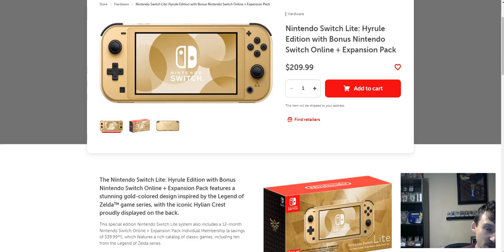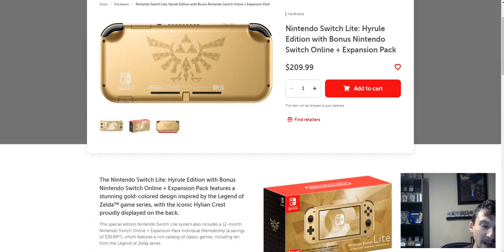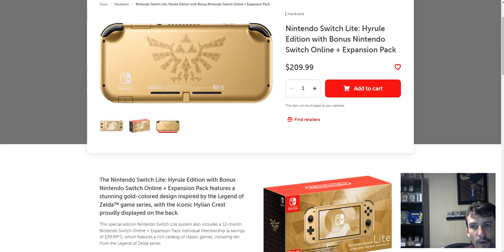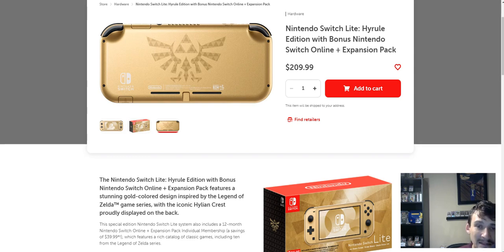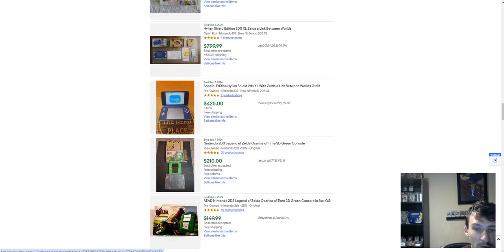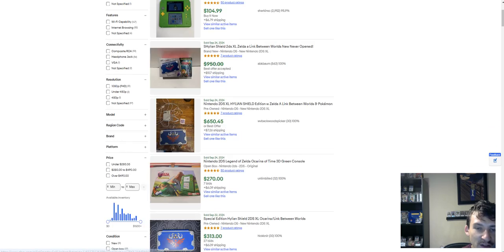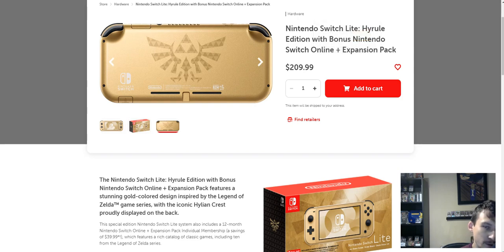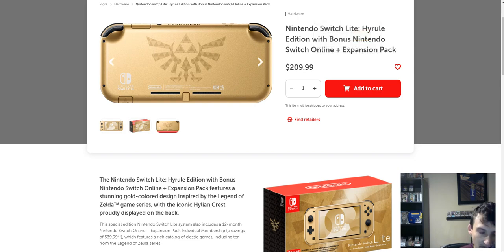SHOULD YOU BUY The Legend of Zelda Nintendo Switch Lite Hyrule Edition GOLD Special Edition Console?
SHOULD YOU BUY OR INVEST IN The Legend of Zelda Nintendo Switch Lite Hyrule Edition GOLD Special Edition Console?

Hi, my name is YugiohTube and I specialize in Yugioh PSA PSA Yugioh and Pokemon PSA PSA Pokemon Cards. I do bulk submissions, market watch, psa graded conversation, and more!  I also do plenty of booster pack and booster box openings!  I also do some investing in Pokemon and Yugioh Cards and speculate on the current state of the market!  I do also have a few podcast episodes!  I mainly discuss the original yugioh cards from the show and anime, but also delve into Yugioh GX, Yugioh 5DS, and discuss ghost rares and ultimate rares.

NOTE: THIS IS SIMPLY A DISCUSSION OR (THINKING OUT LOUD) VIDEO.  I HOLD NO RESPONSIBILITY FOR ANY BUYING OR SELLING DECISIONS MADE AS A RESULT OF THIS VIDEO.

This video discusses the investment potential of this console!

The Nintendo Switch Lite: Hyrule Edition with Bonus Nintendo Switch Online + Expansion Pack features a stunning gold-colored design inspired by the Legend of Zelda™ game series, with the iconic Hylian Crest proudly displayed on the back.
This special edition Nintendo Switch Lite system also includes a 12-month Nintendo Switch Online + Expansion Pack Individual Membership (a savings of $39.99*!), which features a rich catalog of classic games, including ten from the Legend of Zelda series.

The Nintendo Switch Lite system is optimized for personal, handheld play—and with the Nintendo Switch Online + Expansion Pack membership**, you can jump into your favorite classic Legend of Zelda games wherever you happen to be.

Package includes:

Nintendo Switch Lite: Hyrule Edition

Stylish gold-colored design with Hylian Crest
Designed for handheld play, Nintendo Switch Lite is a compact, lightweight Nintendo Switch system
Features a sleek, unibody design with fully integrated controls and a built-in Control Pad
Compatible with all physical and digital Nintendo Switch games that support Handheld mode
12-month Nintendo Switch Online + Expansion Pack Individual Membership

Play online** with friends and family
Discover (or rediscover) classic NES™, Super NES™, Game Boy™, Nintendo 64™, Game Boy Advance, and SEGA Genesis™ games—including ten from the Legend of Zelda series, like The Legend of Zelda™: Ocarina of Time™ and more!
Save on games with Nintendo Switch Game Vouchers***
Get access to select DLC , like Mario Kart™ 8 Deluxe – Booster Course Pass, Animal Crossing™: New Horizons – Happy Home Paradise, and Splatoon™ 2: Octo Expansion